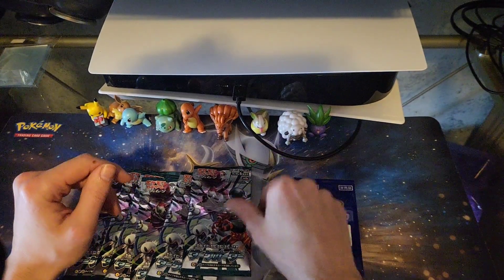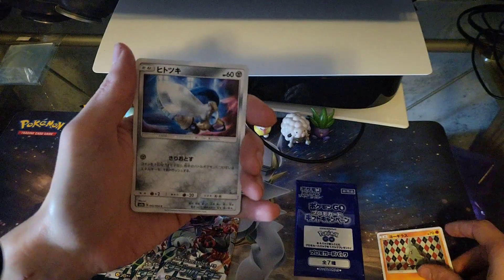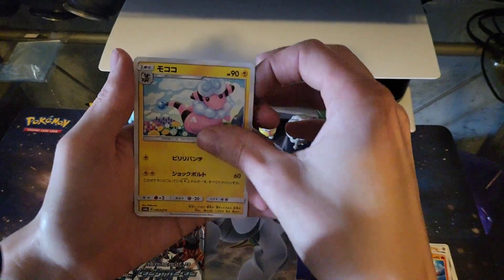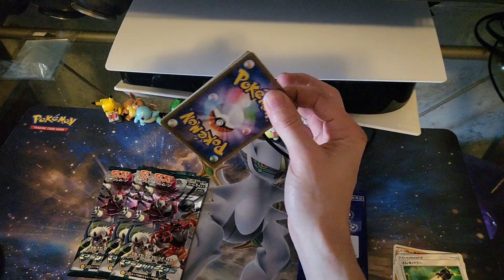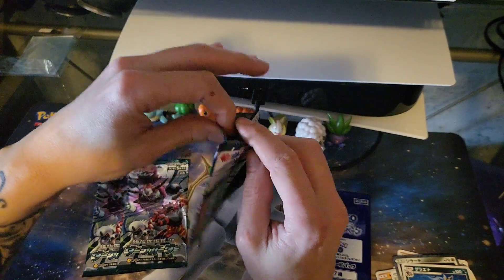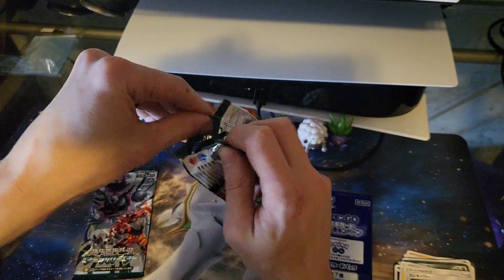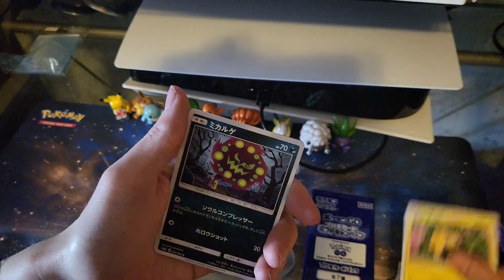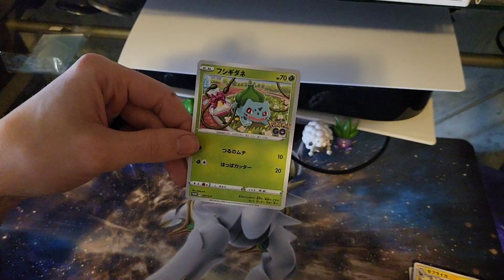Opening Japanese Dark Order!